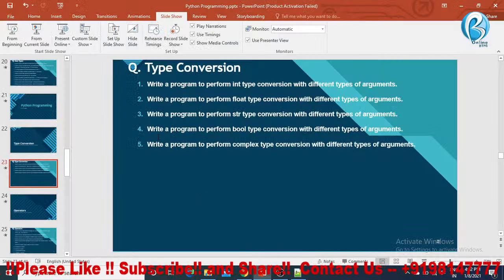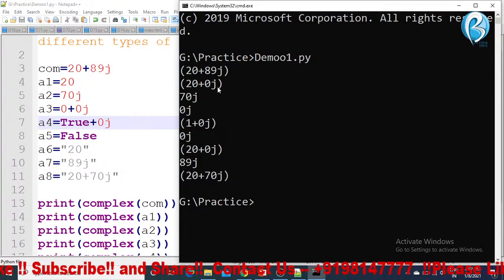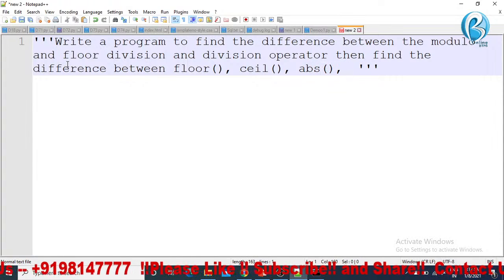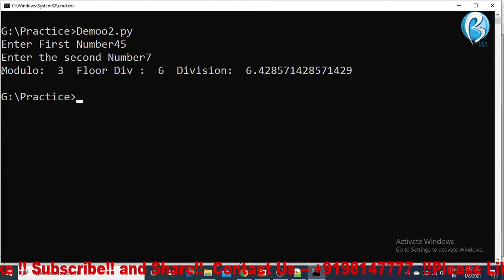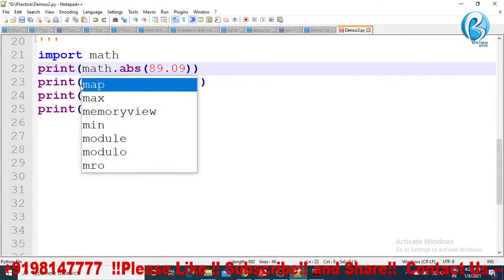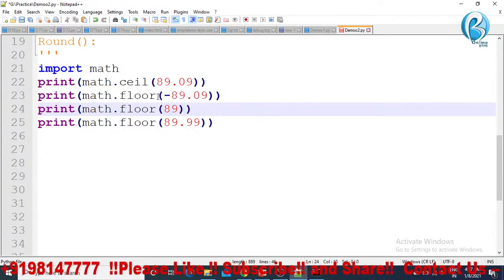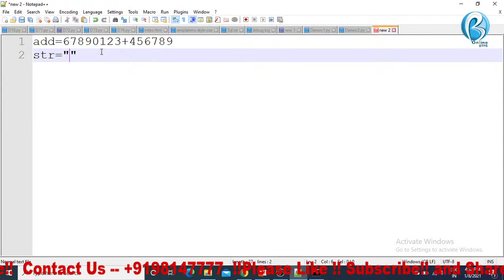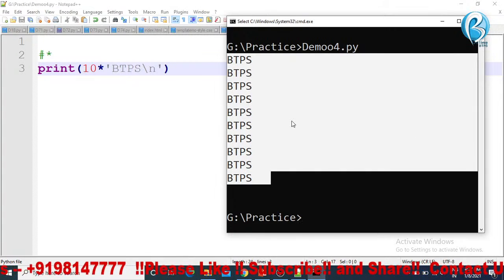Python Interview Preparation for MNC's Day 9